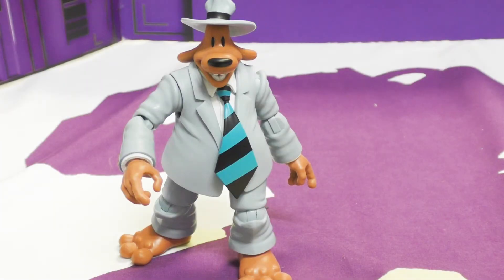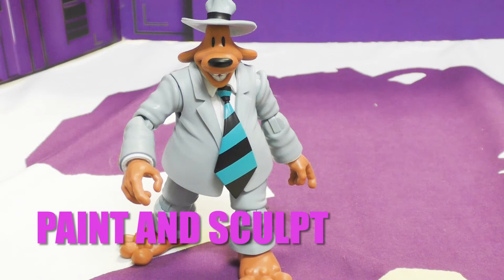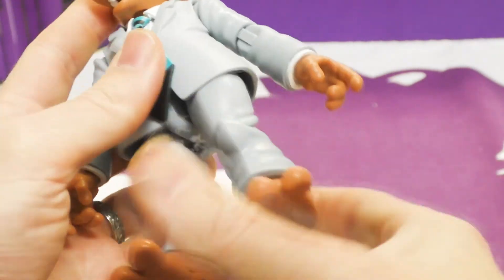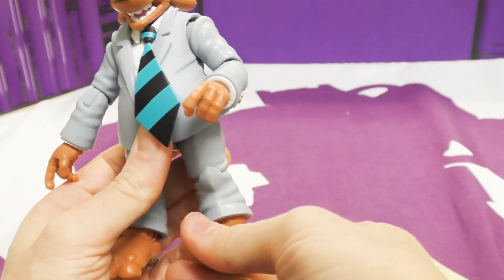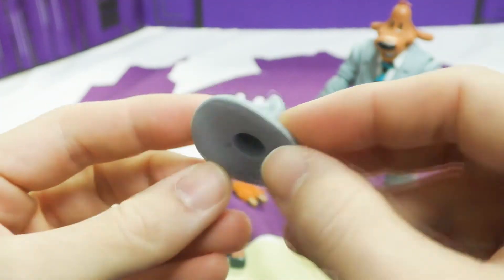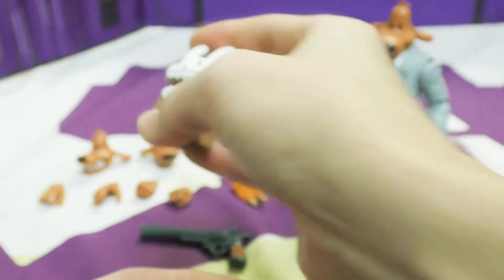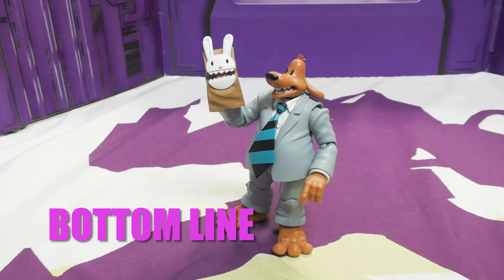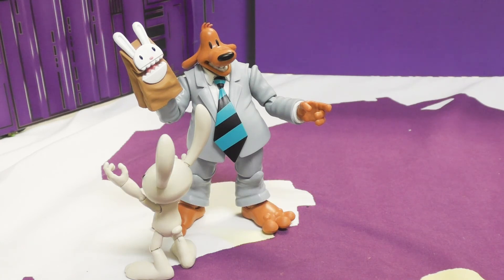Boss Fight Studio Sam & Max Deluxe Sam Figure Review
Shock 'n Awe Toy Reviews look at the Boss Fight Studio Sam figure, from their Sam & Max toy line.